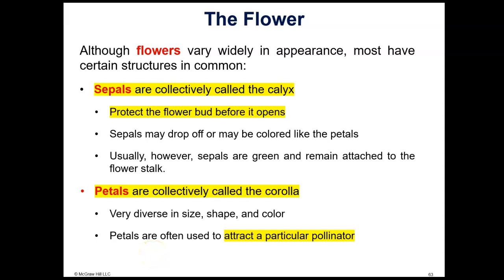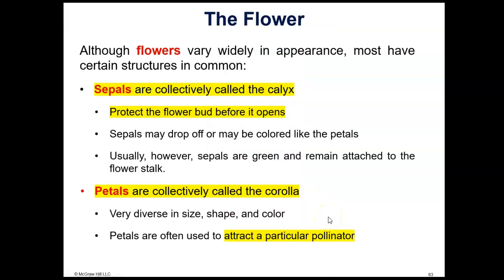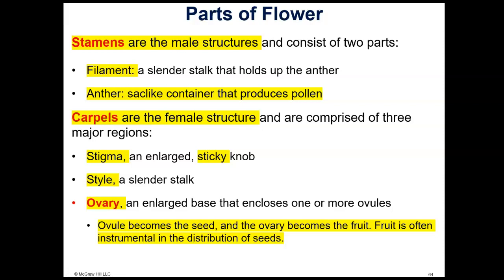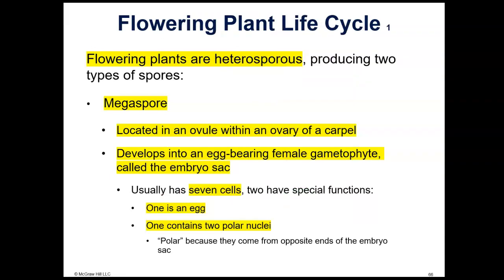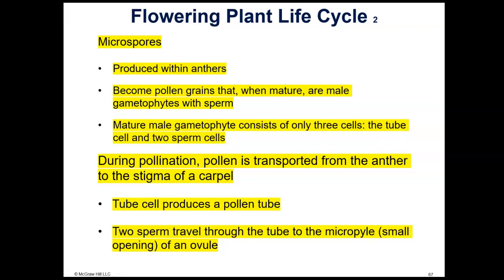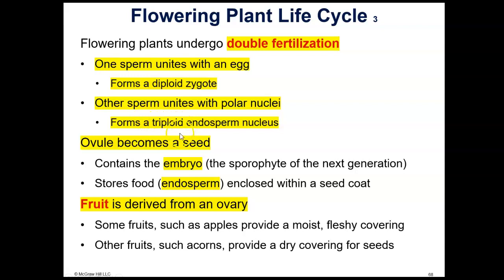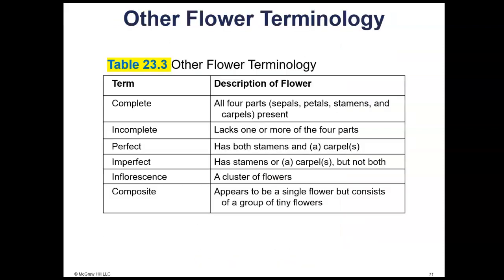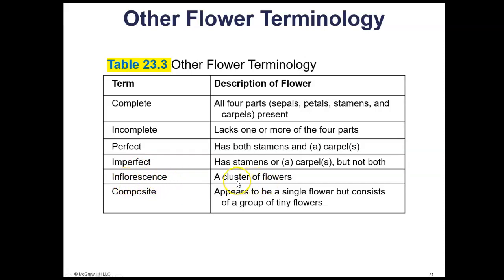112 Ch 23 slides 62 - end